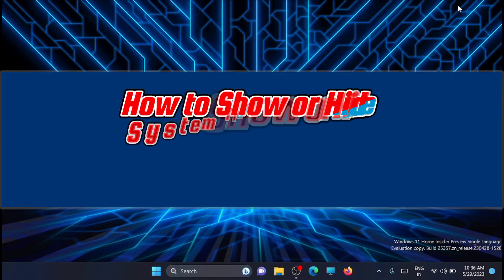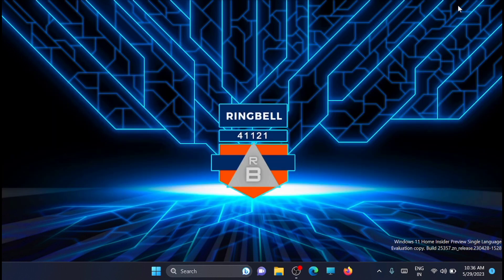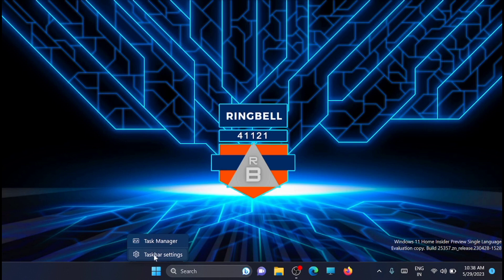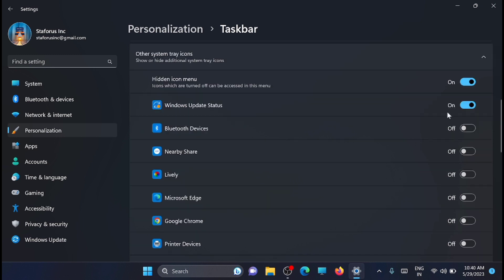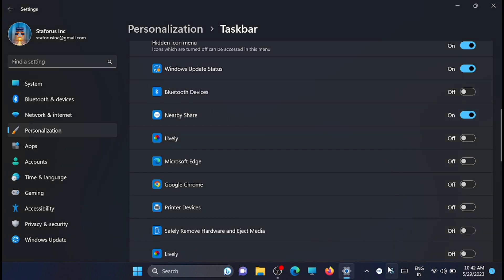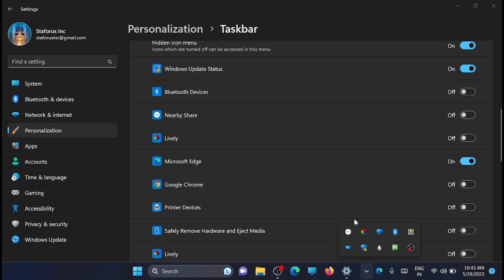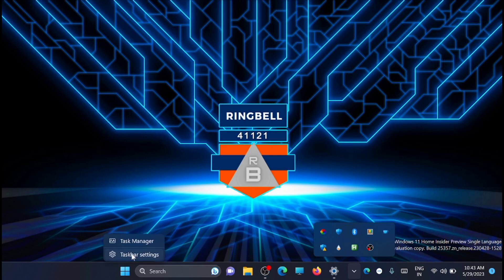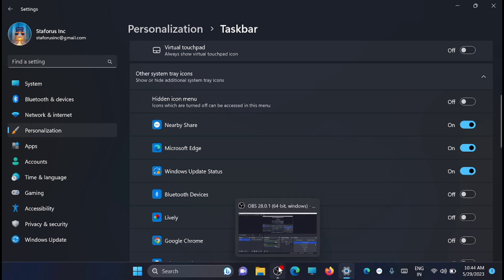How to show or hide system tray icons and hidden icons menu in windows 11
This video will guide you on How to show or hide system tray icons and hidden icons menu in windows 11